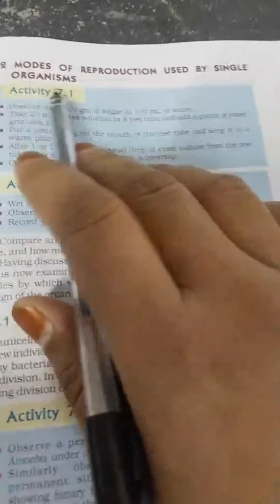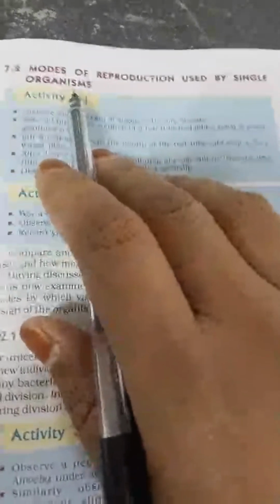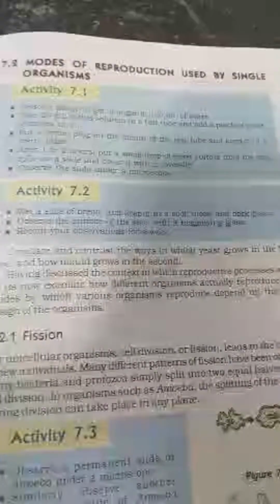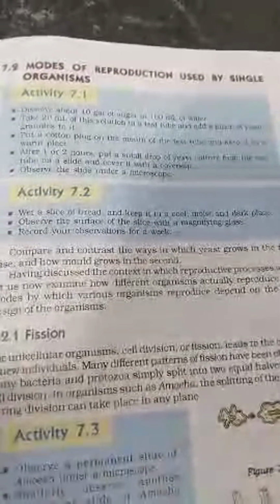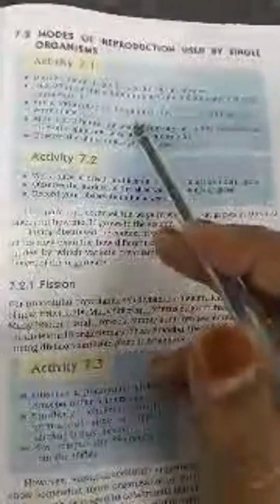How do organisms reproduce 10th standard part 2